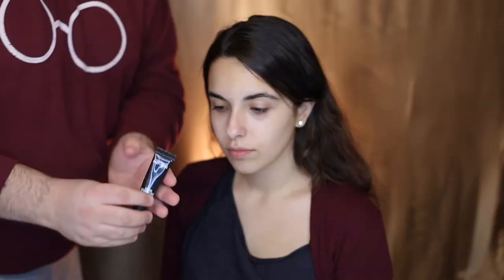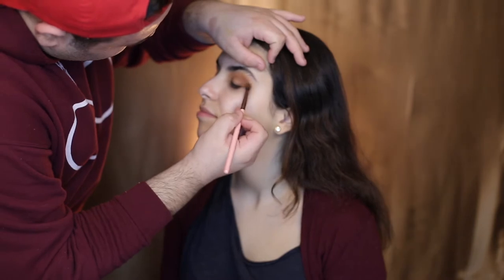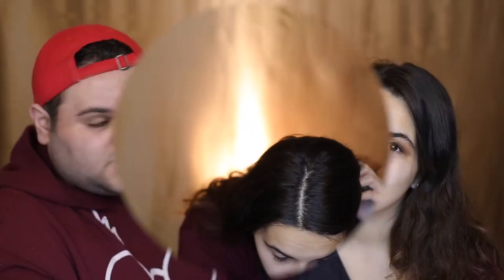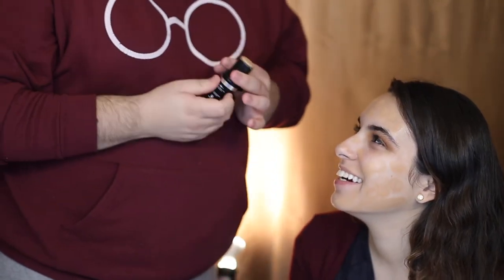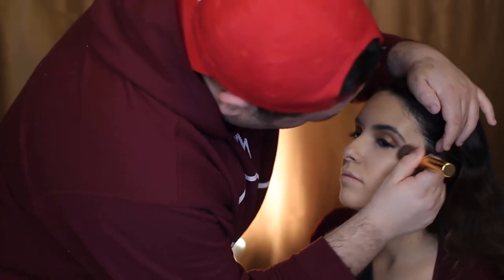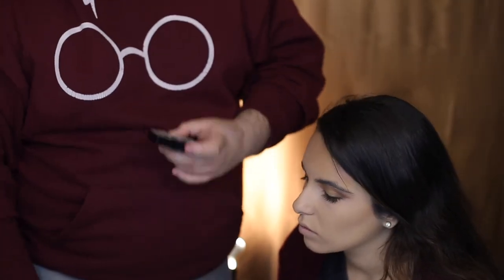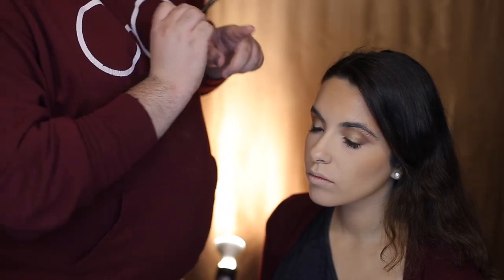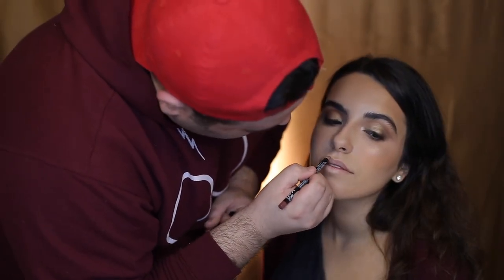NEW ABH!? SOFT GLAM & AMREZY HIGHLIGHTER FIRST IMPRESSIONS!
My baby Marcela is back and looking more gorgeous then ever! I was so in love when I first saw Norvina & ABH announce Soft Glam that I just knew I had to have it! Then I come to find out the highlight queen, Amrezy collaborated a stunning highlight as well. So I caved and bought them both & let’s just say a hoe is in love! Thank you so much to Marcela for graciously giving me your gorgeous face to test out this new highlighter and palette!

Follow me on all my other social media’s!

Follow my baby Marcela & also follow her food blog!

PRODUCTS MENTIONED OR USED:
MAC Eyeshadow Primer
Anastasia Beverly Hills Soft Glam Eyeshadow Palette
Makeup Forever Excessive Lash
Makeup Forever Ultra HD Foundation Stick “Y415”
Makeup Forever Ultra HD Foundation Stick “Y525”
Tarte Cosmetics Shape Tape Concealer “Light Medium”
Colourpop No Filter Concealer in “Light”
PatrickStarrr x MAC Loose Powder “Patrick’s Powder”
Maybelline Fit Me Loose Powder “Light”
NYX Cosmetics Lip Liner in “Mauve”
Desi x Katy Dose of Colors “More Creamier Please”
Anastasia Beverly Hills “Sunset Strip” Gloss
Amrezy x Anastasia Beverly Hills Highlighter

TECH SPECS
CAMERA : Canon 6D
LENS : 50 f1.4
EDITING: iMovie

Much love,
Rose Rei ❤️